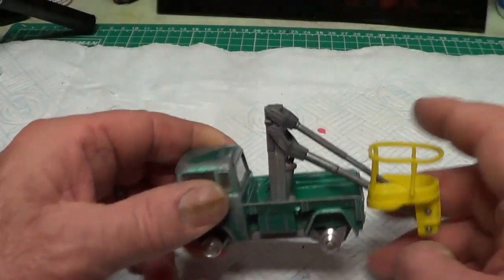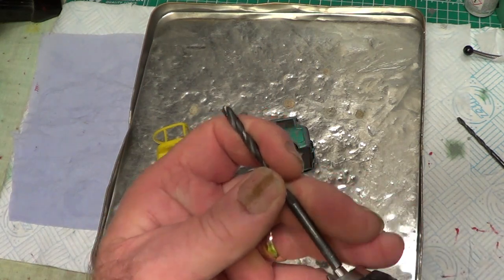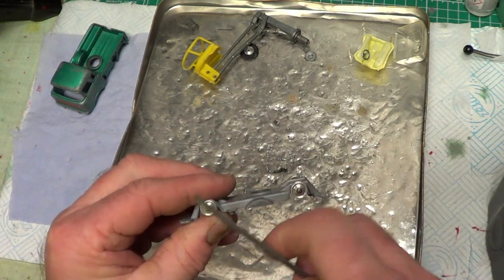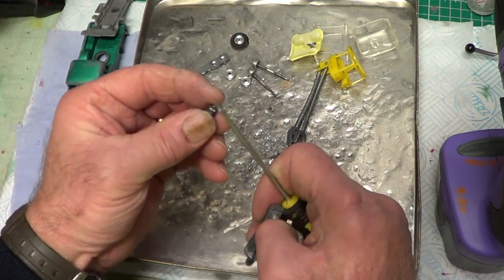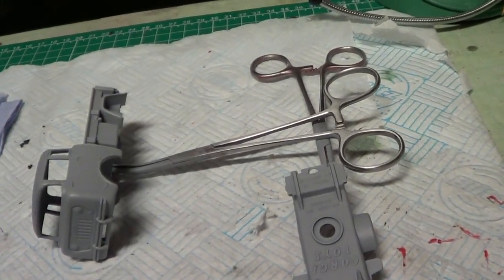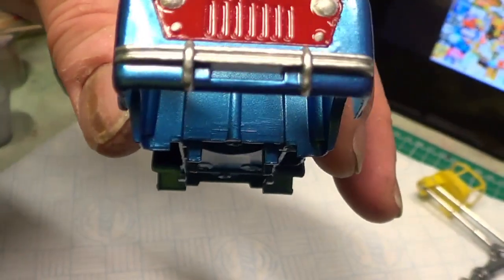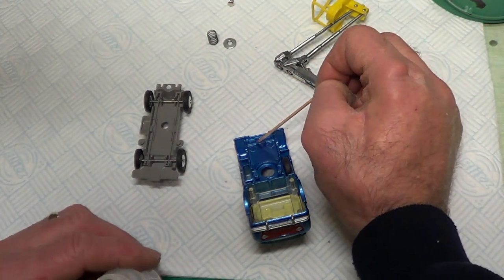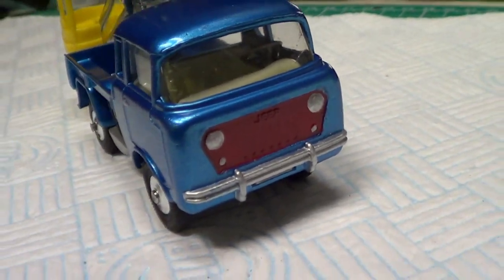CORGI TOYS FC-150 JEEP HYDRAULIC TOWER WAGON RESTORATION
HI EVERYONE, HERE WE ARE AGAIN, BACK WITH ANOTHER DIECAST RESTORATION, THIS WEEK ON A CORGI TOYS FC-150 JEEP HYDRAULIC TOWER WAGON. A BIT OF A SHORTER VIDEO THIS WEEK AND A PRETTY SIMPLE ONE, FOR ONCE IT WENT PRETTY MUCH ACCORDING TO PLAN!
CRAPAUD NICK.